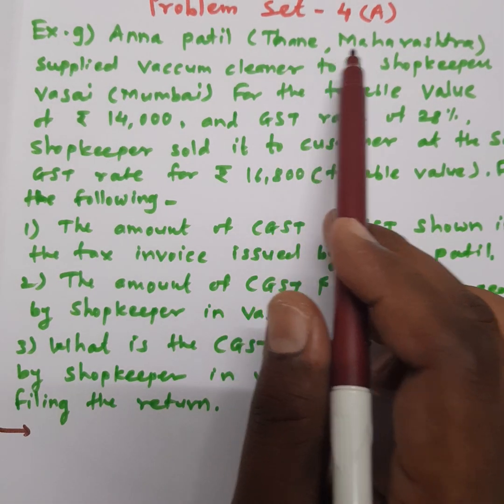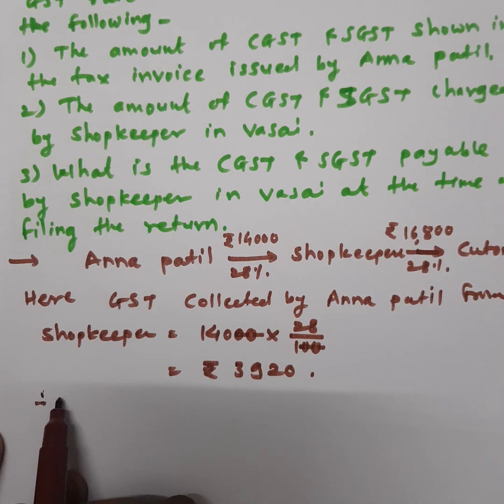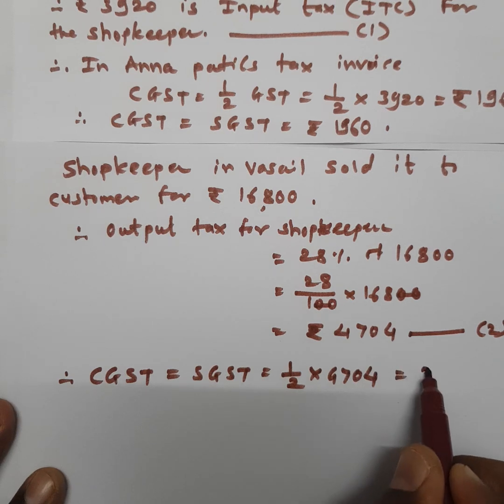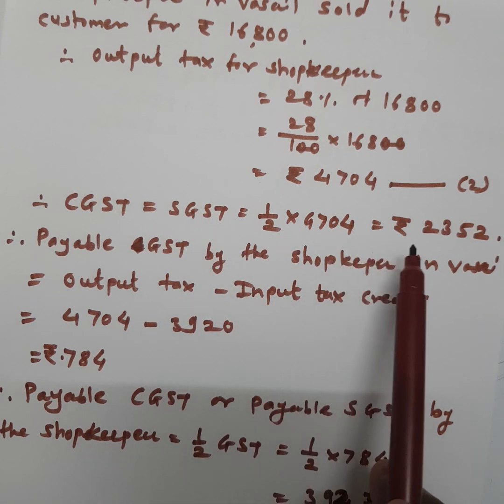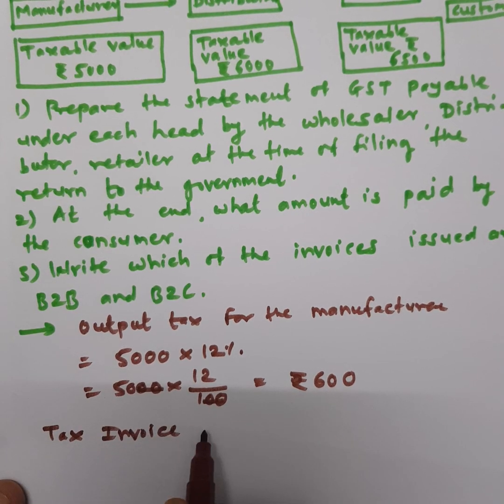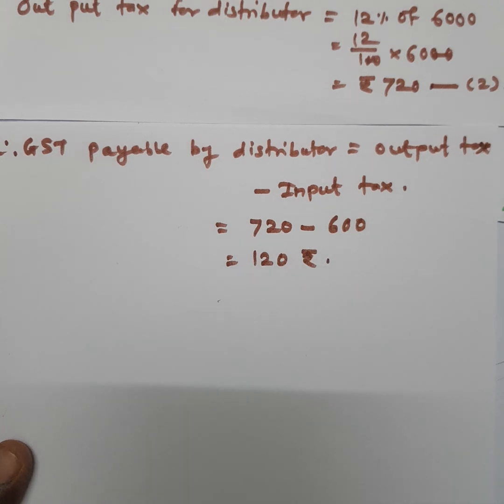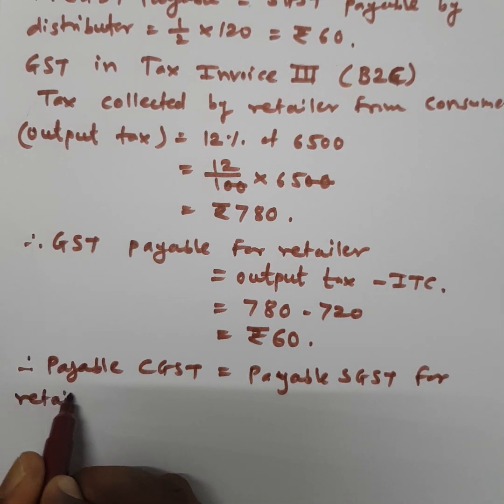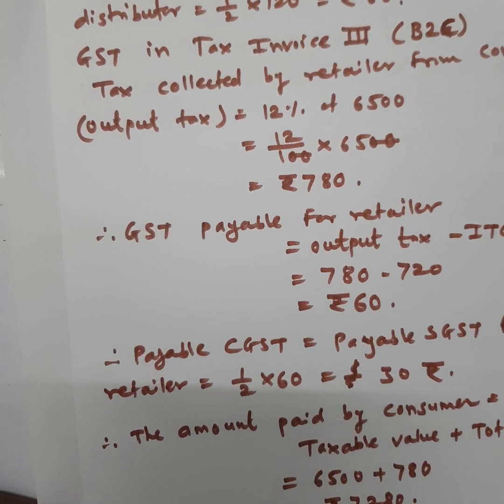Std-10 , Sub - Maths 1 , Financial Planning , Lecture 8.